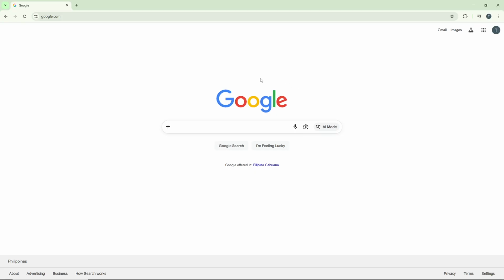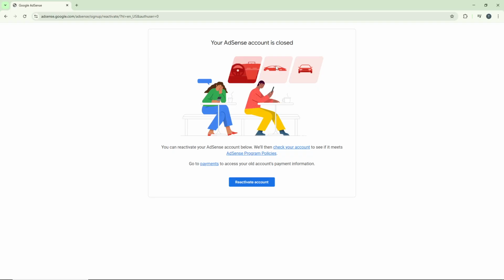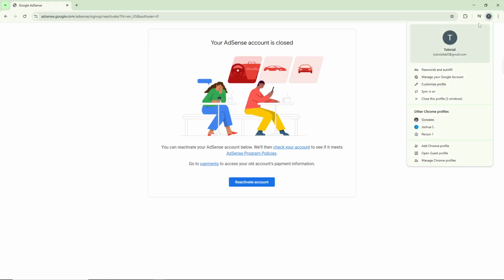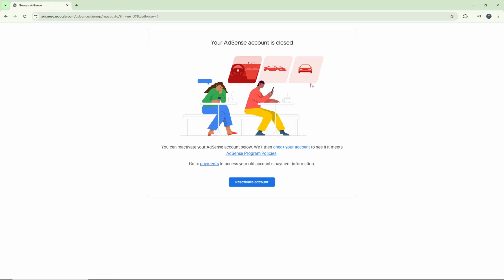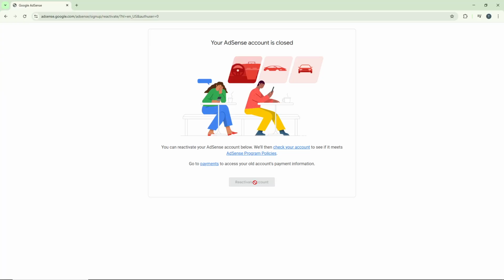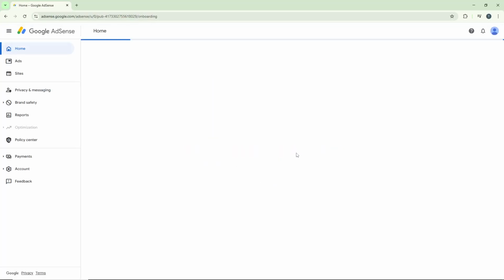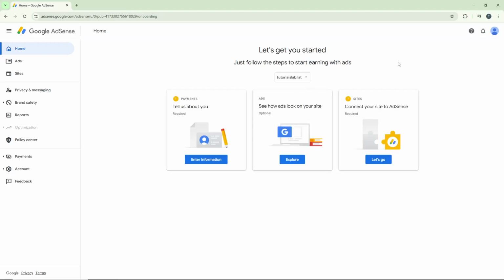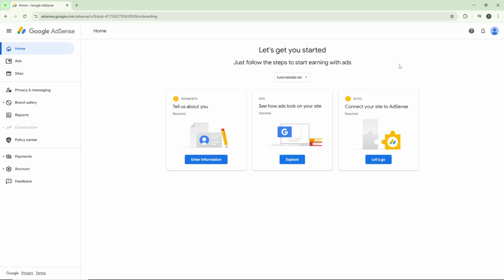How to Reactivate a Google AdSense Account (Tutorial 2026)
By the end of this video, you’ll know how to reactivate Google AdSense account, steps to enable Google AdSense account, Google AdSense account reactivation guide, getting your disabled AdSense account back, turn on Google AdSense account again, fix inactive Google AdSense account problem, process to reactivate AdSense account, what to do reactivate Google AdSense, how to restore Google AdSense account, recovering an old AdSense account, AdSense account reactivate tutorial, easy way to reactivate Google AdSense